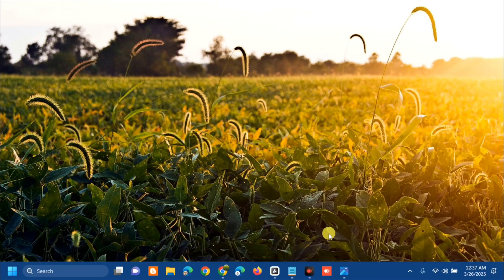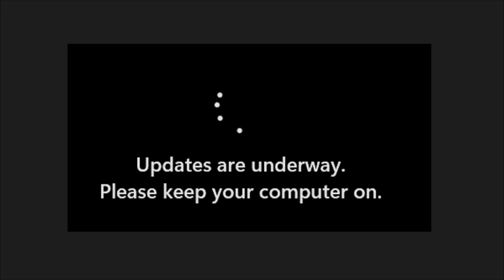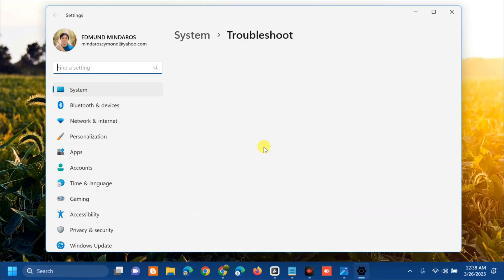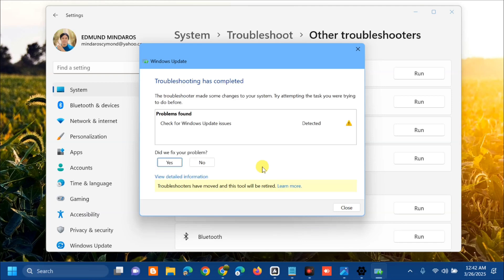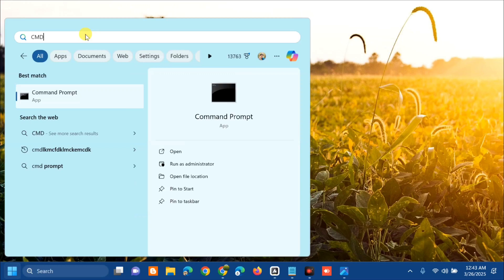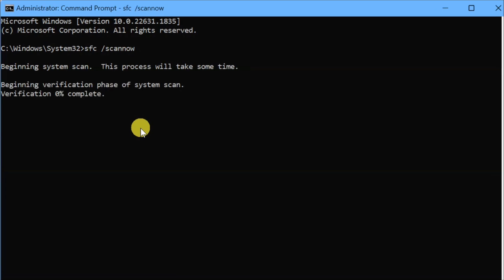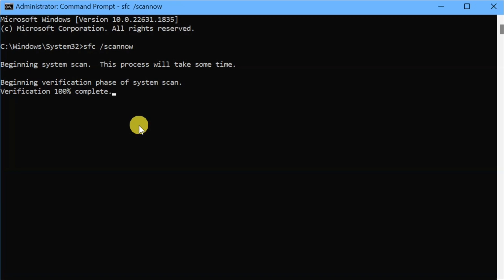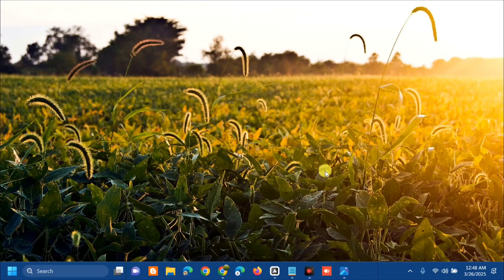How To Fix Stuck On Updates Are Underway, Please Keep Your Computer On in Windows 11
In this tutorial learn on how to fix the Windows 11 updates are underway stuck issue. Some Windows users have reported that they get stuck on this screen forever when trying to install Windows updates. The full message is similar to the one as follows: Updates are underway. Please keep your computer on.

The Updates are underway issue may appear due to several reasons, include Corrupted Windows update files, Software conflicts, Unstable Internet connection, Driver faults, and Interrupted power supply.

Run Windows Update Troubleshooter:
1. Open Settings on your Windows 11 PC and click on System.
2. Next, click on Troubleshoot and then Other Troubleshooters.
3. Navigate to the Windows Update section and click the Run button. This allows the update troubleshooter to run on your computer and identify any possible issues affecting the update process. Once the troubleshooter finds the errors, it will guide you on how to fix them.

Run SFC Scan:
1. Go to the search bar and type cmd to open Command Prompt and run it as an administrator.
2. When the Command Prompt window opens, type sfc /scannow and hit Enter.
3. The above command will initiate a system scan on your computer. Stay patient until the process finishes. If successful, you'll have the Windows 11 update issue fixed.

Issues Addressed In This Tutorial:
you are 30 there please keep your computer on
you are 9 there please keep your computer on
please keep your pc on and plugged in
please keep your pc on and plugged in windows 11
installing please keep your computer on and plugged in
installing 99 please keep your computer on and plugged in
installing 64 please keep your computer on and plugged in
asus updates are underway please keep your computer on
please keep your computer on
updates are underway please keep your computer on
working on updates please keep your computer on
you're 0 there please keep your computer on
you are 100 there. please keep your computer on
updates are underway please keep your computer on restarting loop
you are 96 there please keep your computer on